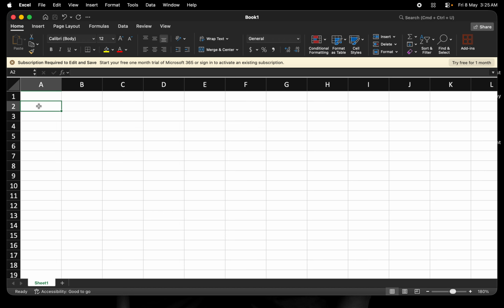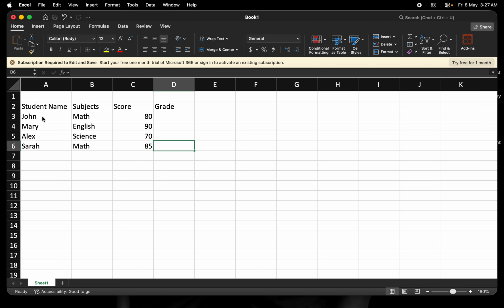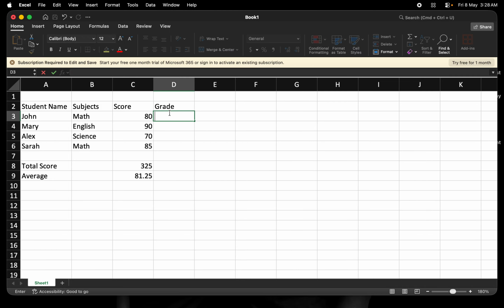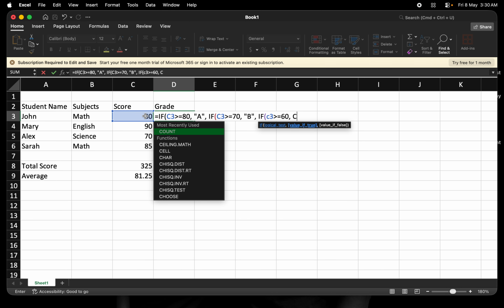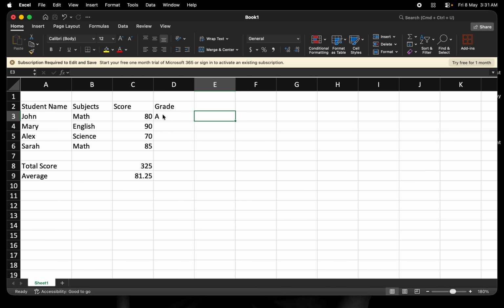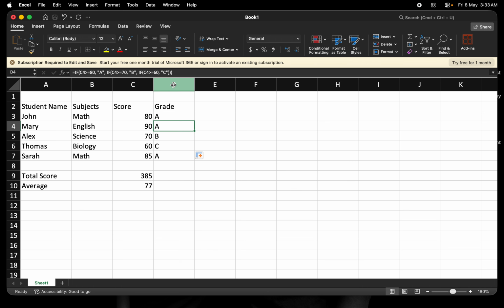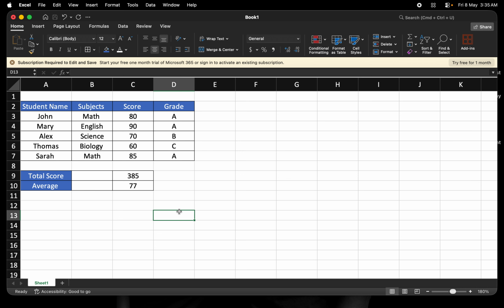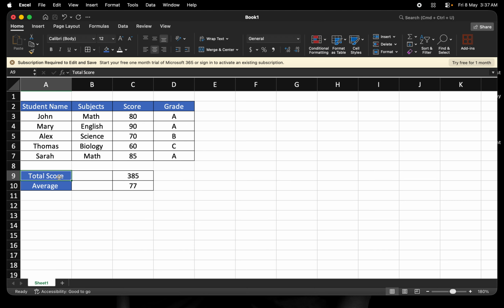Excel Beginner Lesson 12 - Student Grades System Project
Hi, welcome to lesson 12.
in this lesson, we will be putting our past skills acquired from lessons 1 to 11 to use. We will be working on the school grades system project.